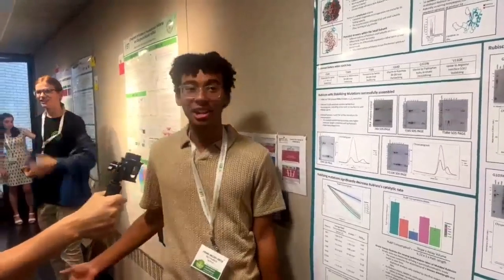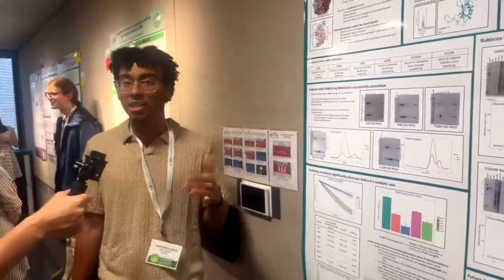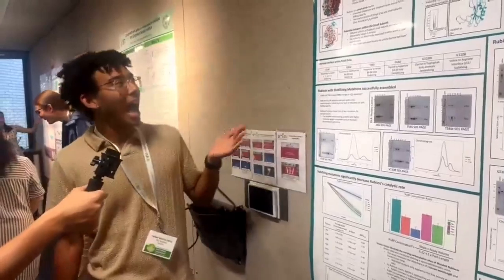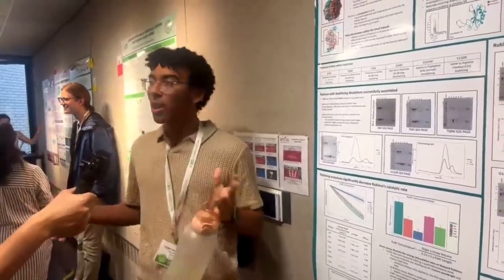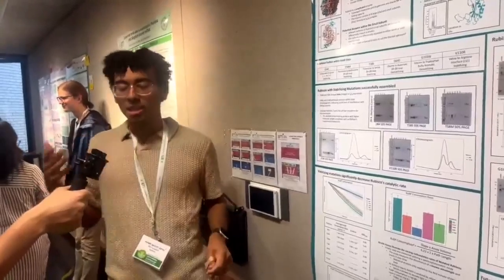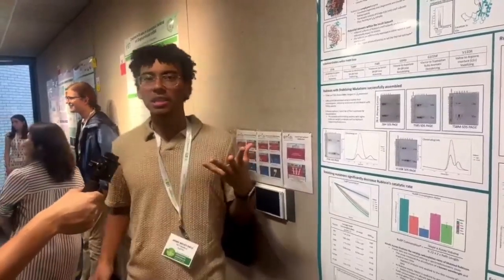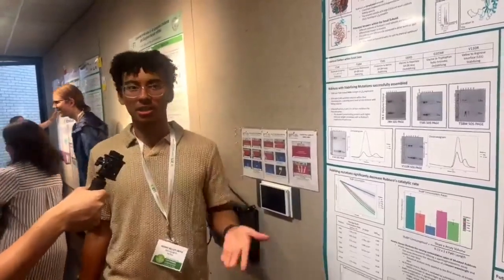Centennial Symposium REU Poster Session - Henry Becuti Ortiz